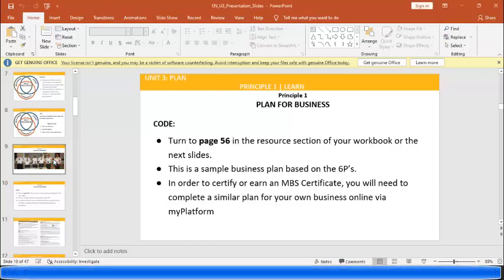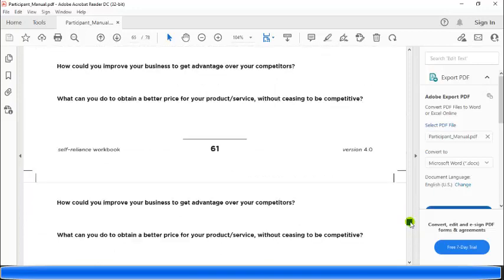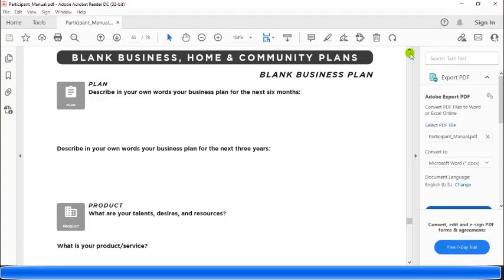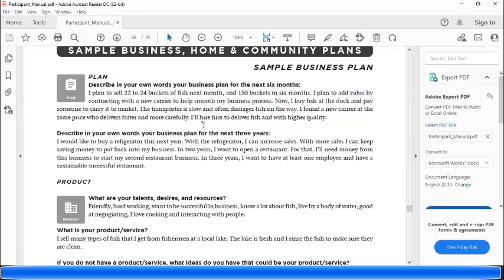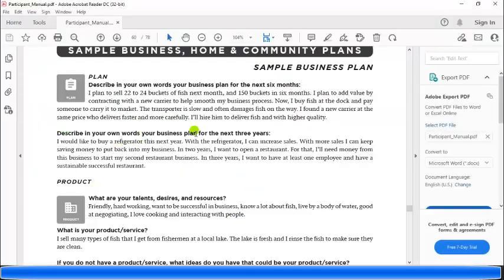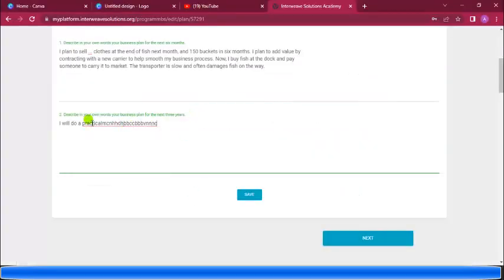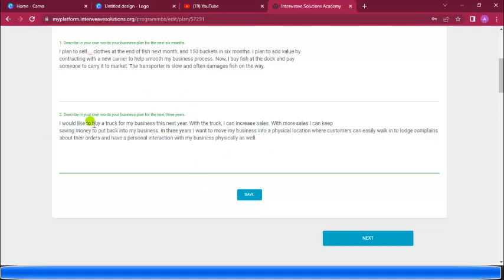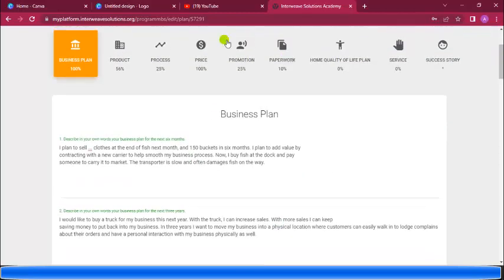Business Plan Tutorial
This is a tutorial to guide you to be able to make a plan for your business.

To begin the MBS course;